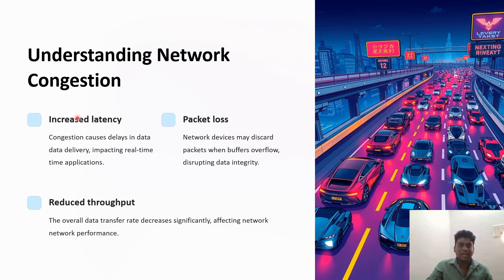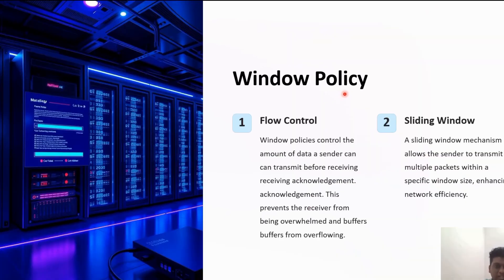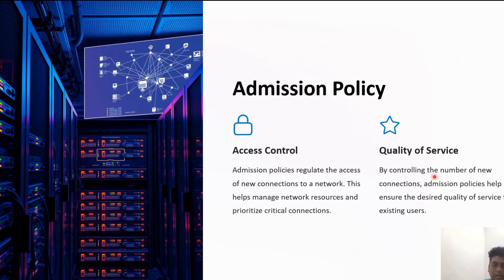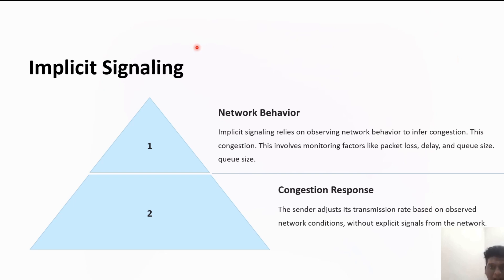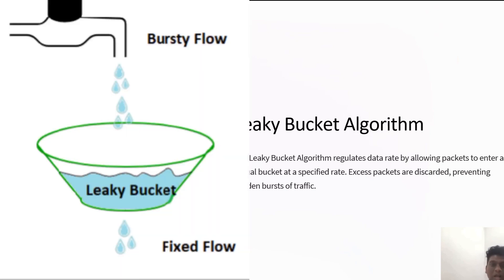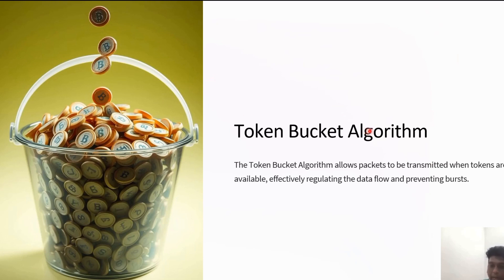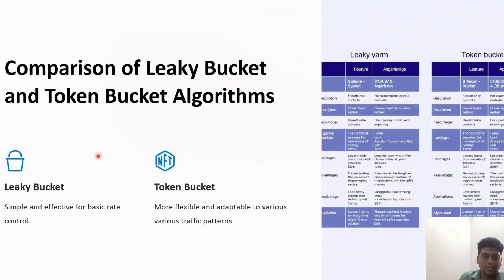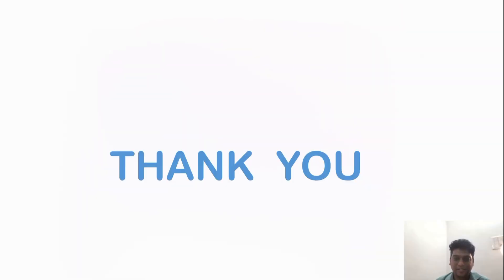Congestion Control Techniques in Computer Networks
Explore Congestion Control Techniques in computer networks, focusing on Open Loop & Closed Loop mechanisms along with Leaky Bucket and Token Bucket algorithms. Learn how these methods help manage network traffic efficiently to prevent congestion and packet loss.

🔹 Key Topics Covered:
✅ Open Loop vs. Closed Loop Congestion Control
✅ How the Leaky Bucket Algorithm Works
✅ Understanding the Token Bucket Mechanism
✅ Real-World Applications of Congestion Control